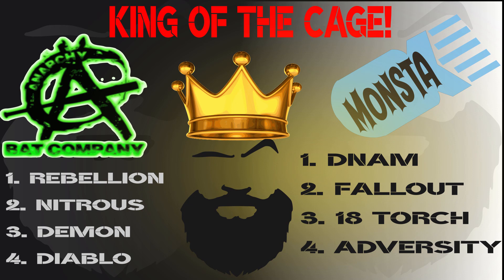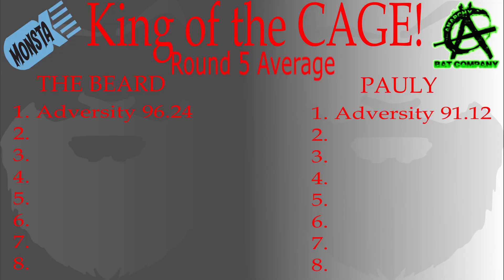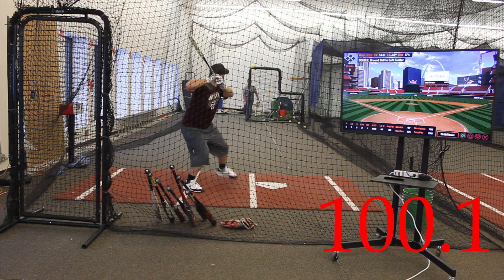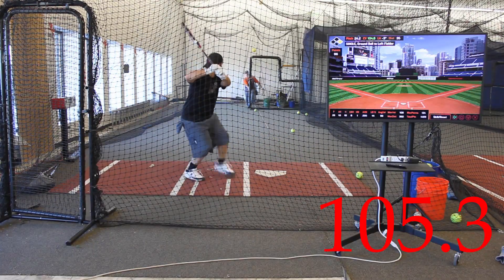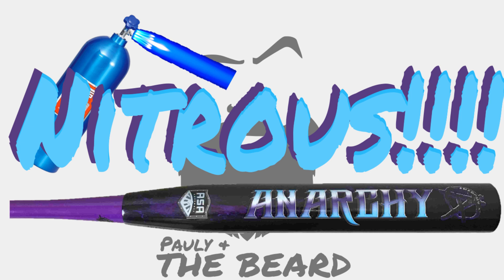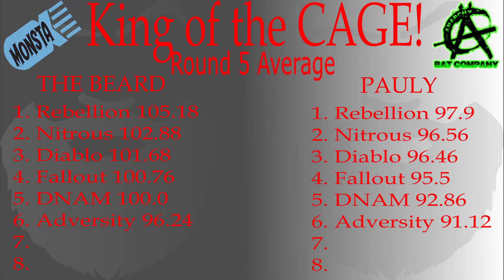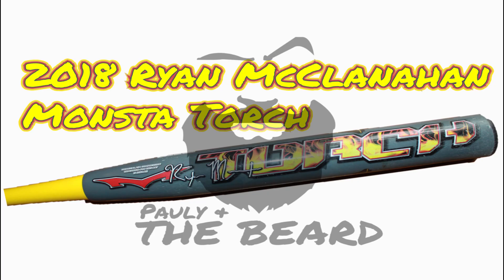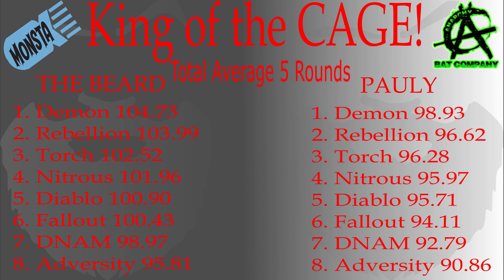King of The Cage Round 5 ASA Bat Review Monsta and Anarchy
Reach out to the FM Ballyard,